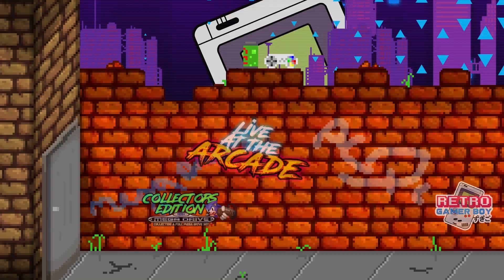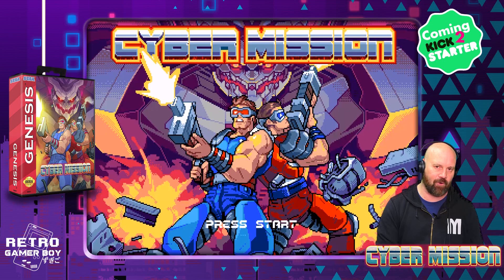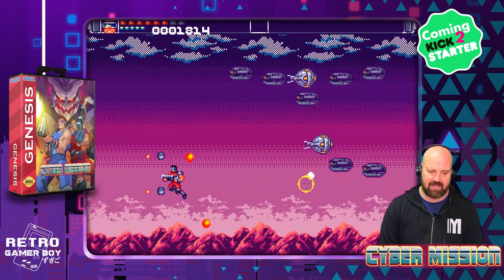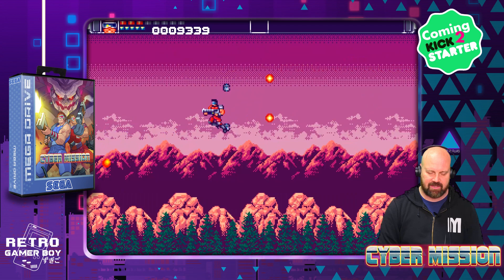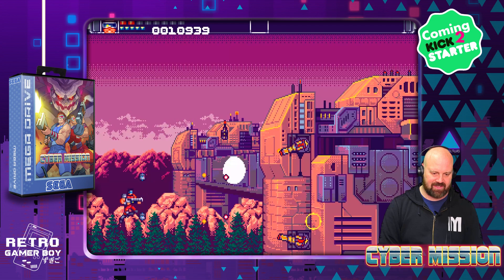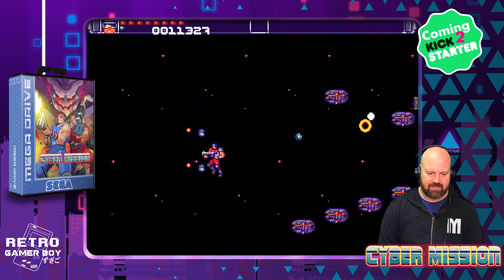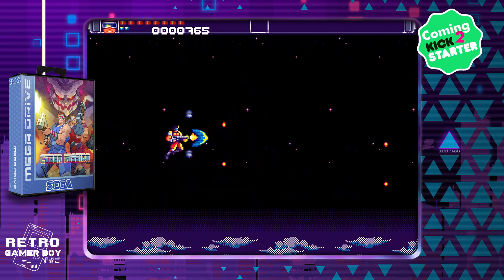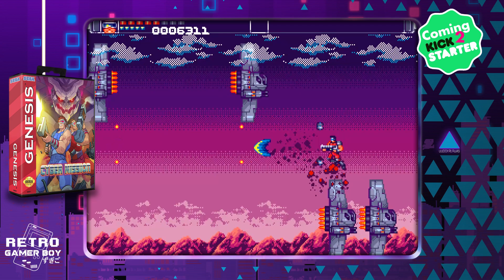Cyber Mission a New Sega Genesis & Mega Drive Game in 2024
PSCD games are back with a brand new Sega Genesis & Sega Mega Drive game in 2024, Cyber Mission. Cyber Mission is already shaping up to be a great horizontal shoot'em up like Forgotten Worlds and it's coming to Kickstarter soon. We've got hold of the first Alpha Demo for Cyber Mission on the Sega Mega Drive, so strap in for a exclusive preview of the game.

Chapters
00:00 Introduction - New Sega Game
00:23 Exclusive first look at Cyber Mission on Sega Genesis
06:10 Cyber Mission Kickstarter
06:35 How does Cyber Mission play?
08:02 Final thought

Join the brand spanking new global community for retro gamers and fans of nerd and geek culture, including Chronik Spartan, Do You Nerd, Gaming of the Grid, Sega Head, The Nerd Lair, Telesplash Gaming, and me Retro Gamer Boy.